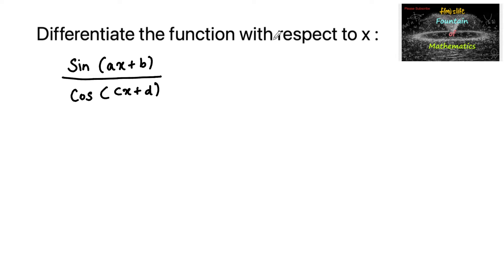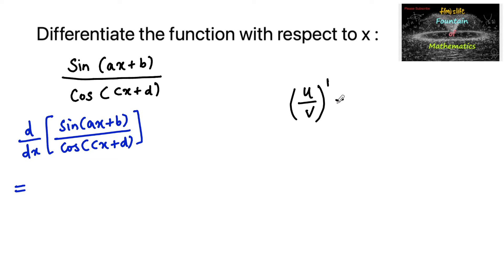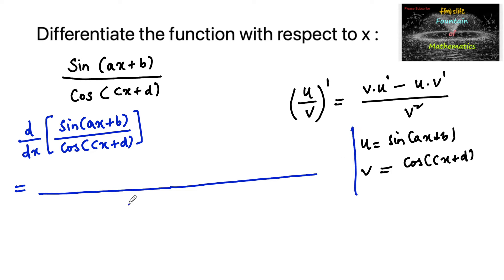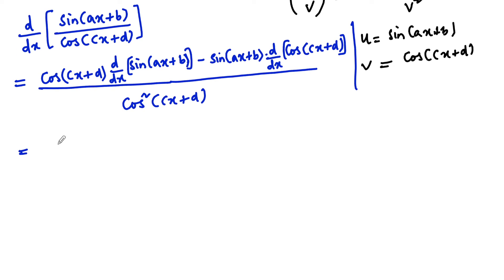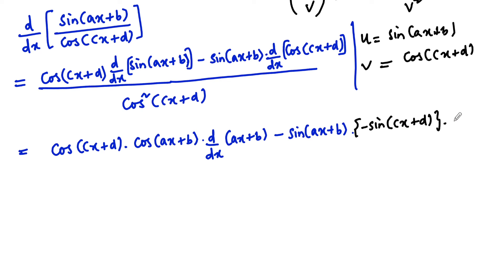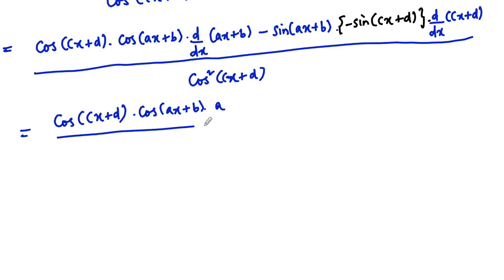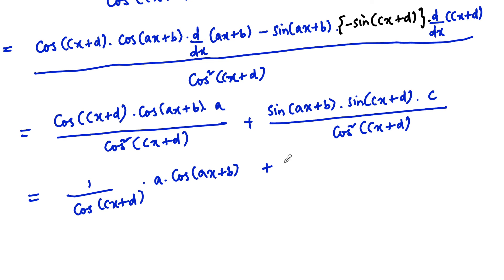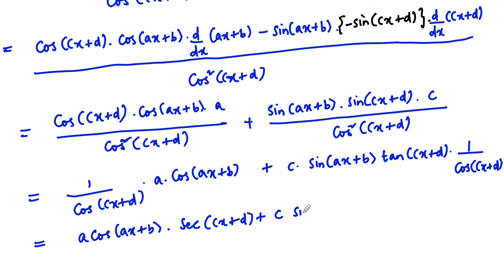Differentiate the function w.r.t.x sin ax+b/cos(cx+d|NCERT|12|Continuity and Differentiability|Ex5.2